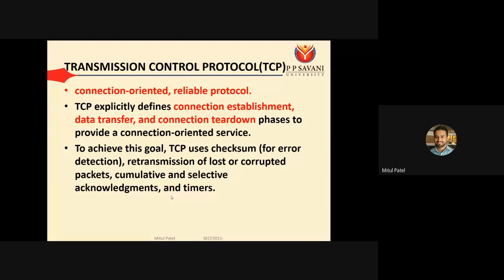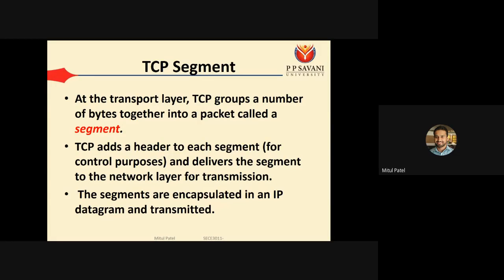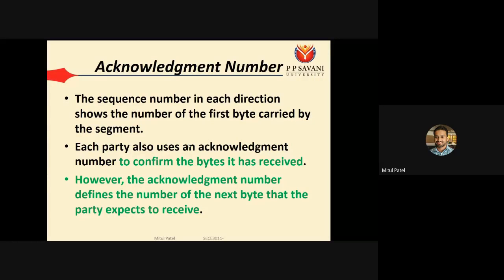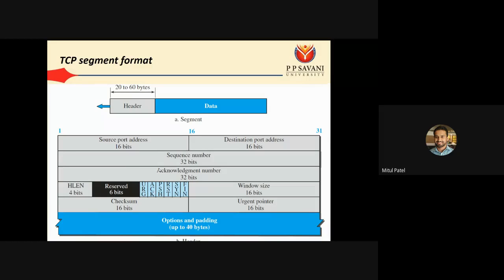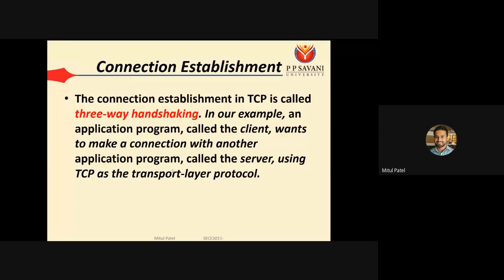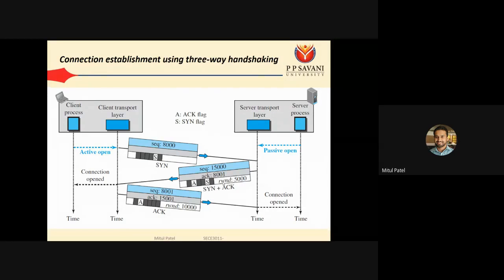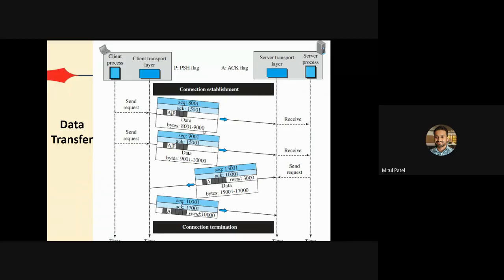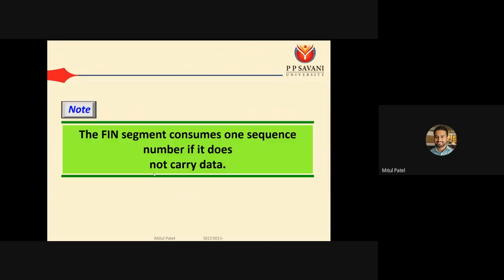Computer Networks_Lect43_14/10/2020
TCP Services
Three Way Handshaking